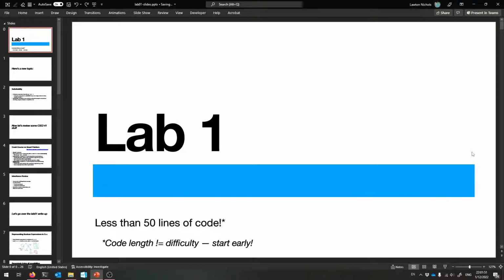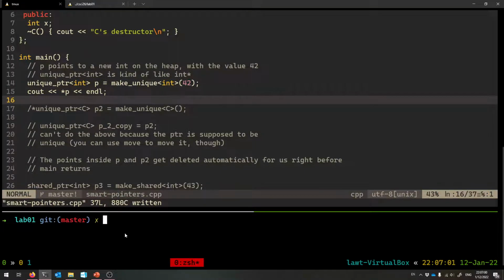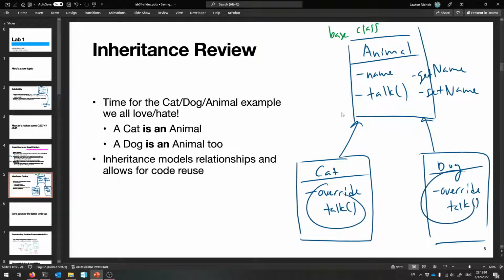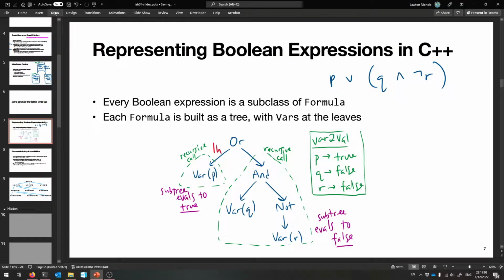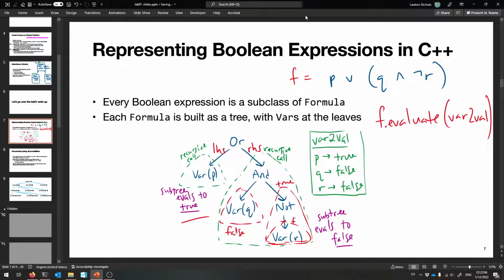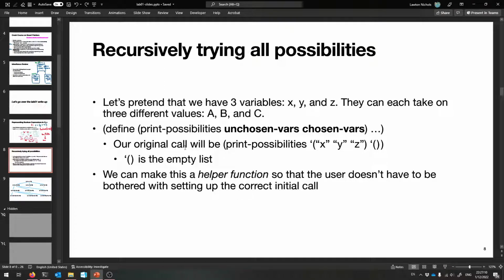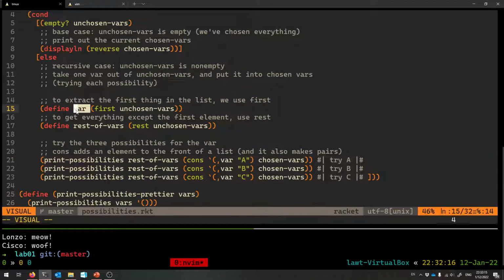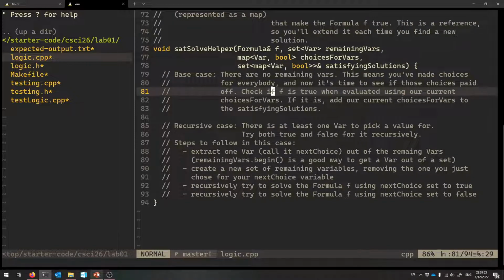(S22) CSCI 26 Lab 01